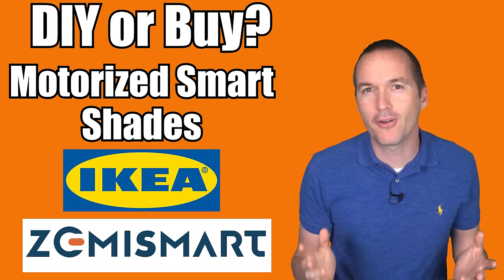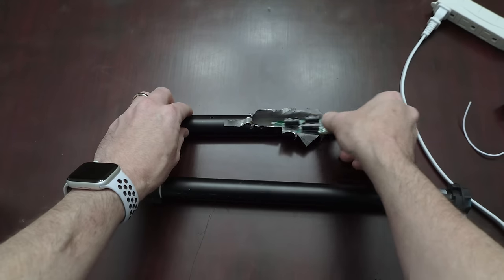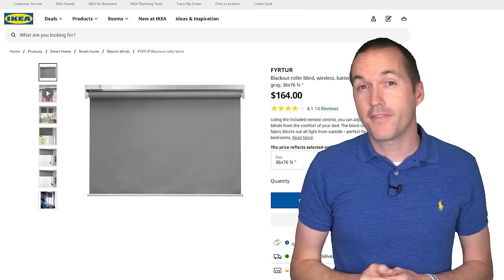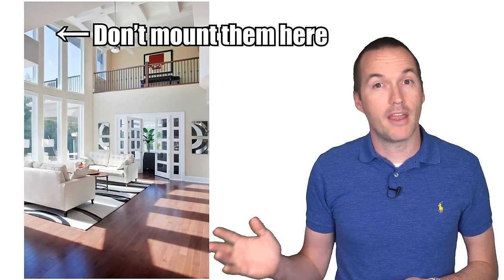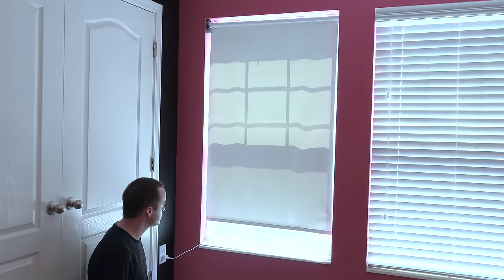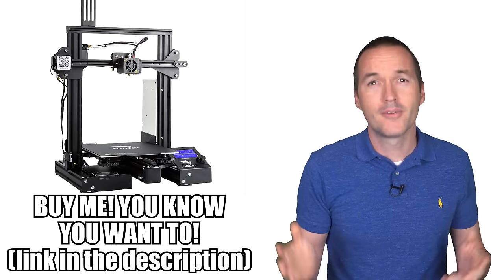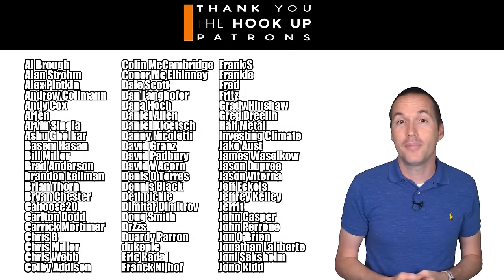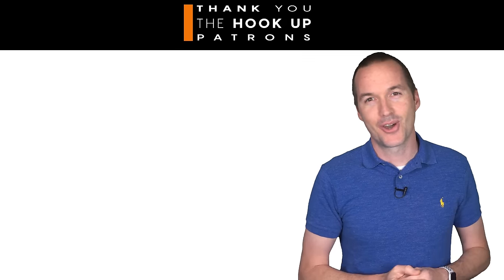Motorized Roller Shades? IKEA Fyrtur vs Zemismart Solar/Battery vs DIY!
Automated motorized roller shades, is it better to DIY or Buy?

Top Pick (RF Solar + Battery):

DIY Parts:
NodeMCU ESP8266 Microcontroller
28BYJ Stepper
3D Printer (You know you want to)

Other products in the video:
Zemismart AC Powered Motor
Zemismart Roller Shade
Ikea Fyrtur
Zemismart Store